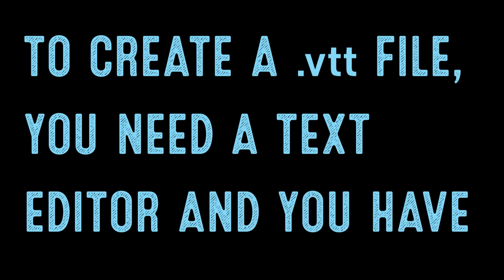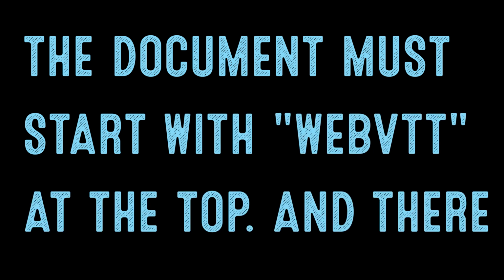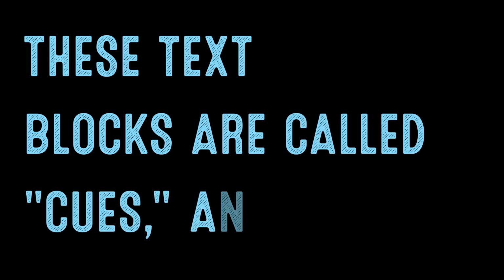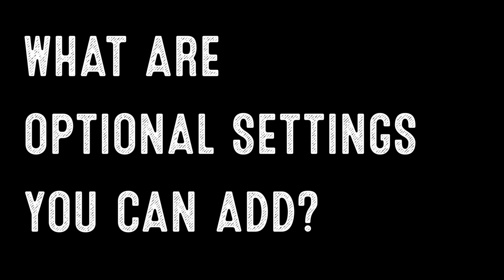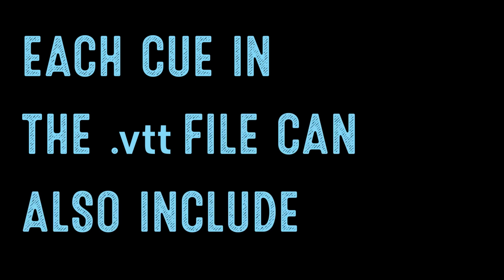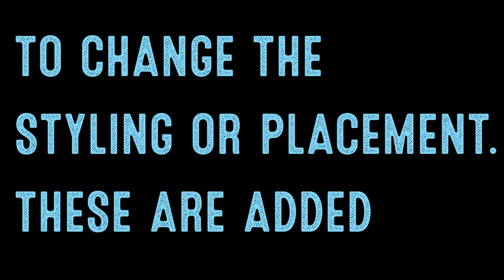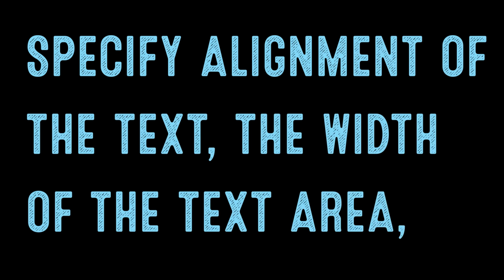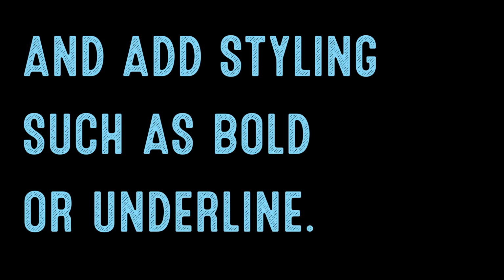Coding for Beginners: Code Quiz #143—Using WebVTT for HTML5 video for Accessibility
In this episode, we're diving into the world of WebVTT files, a crucial tool for enhancing html5 accessibility. Whether you're a content creator, developer, or just curious about making videos more inclusive, this video is for you!

Learn about what a WebVTT file is,  how to create one, and how to use one.

Captions are more than just text on a screen—they're a vital part of making media accessible to all. In this episode, we make it easy to understand and implement WebVTT files, empowering you to create content that reaches a broader audience.

Don't miss out on this informative episode that demystifies the process of creating and using WebVTT files. Hit play and take the first step towards making your videos more inclusive!